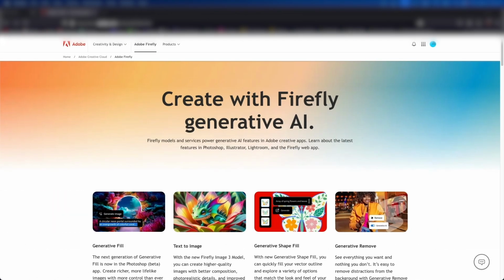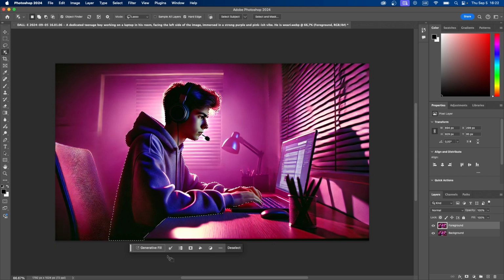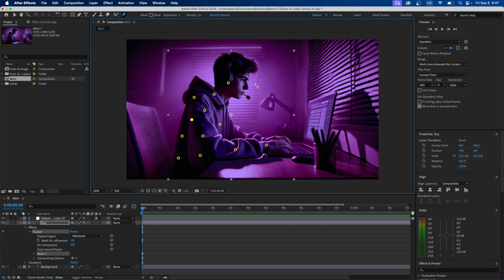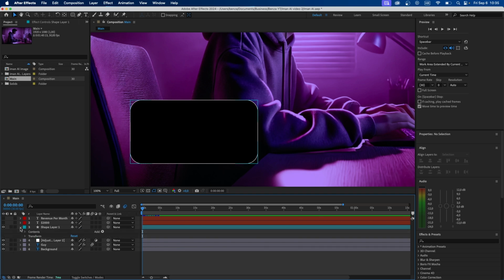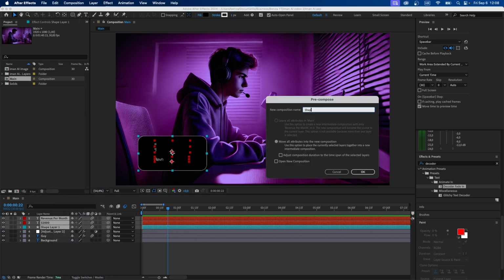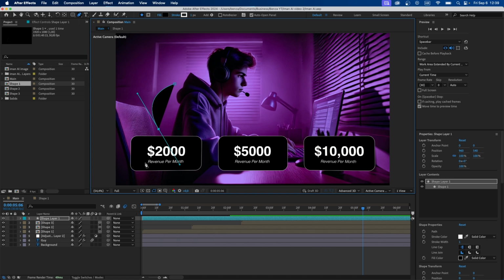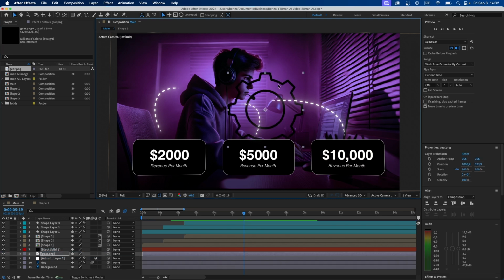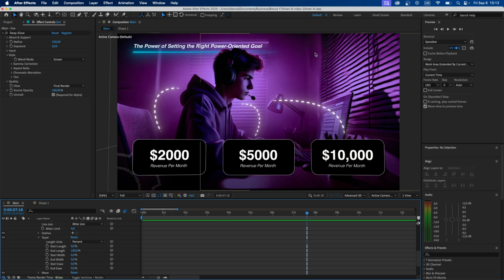Edit Like Iman Gadzhi: Animated AI Images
In this video, I will show you how I recreated one of Iman Gadzhi's latest AI animations using After Effects. I'll show you the entire process of generating the image, separating foreground and background elements and animating the whole scene.

All the assets I used will be accessible through this